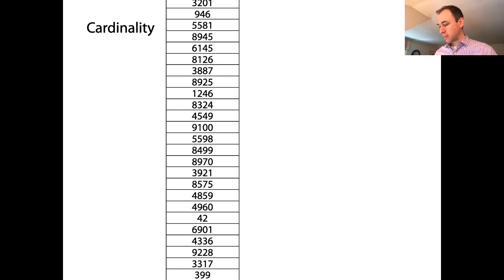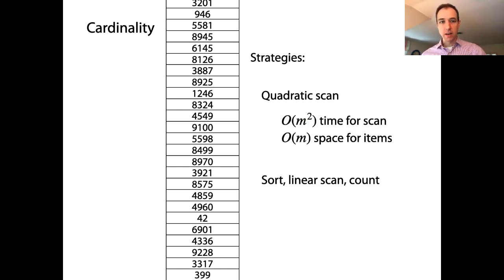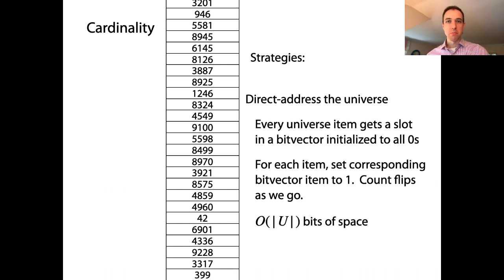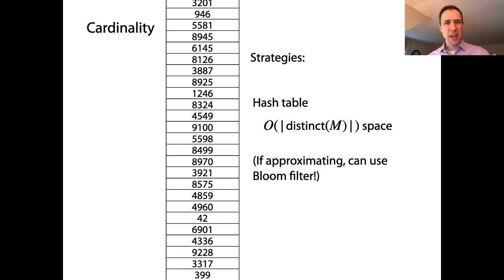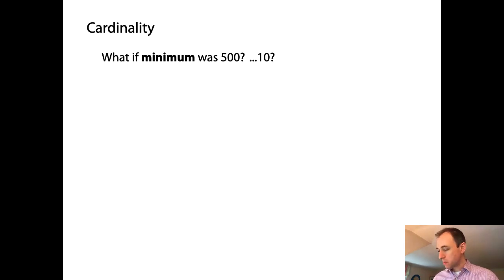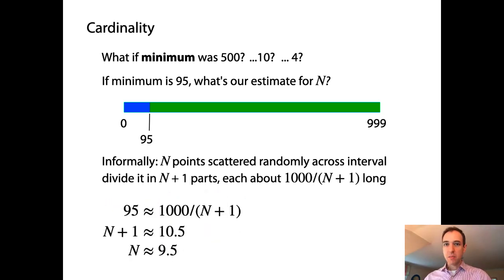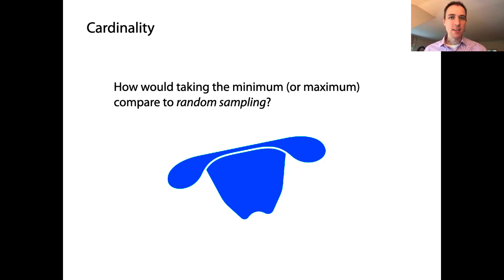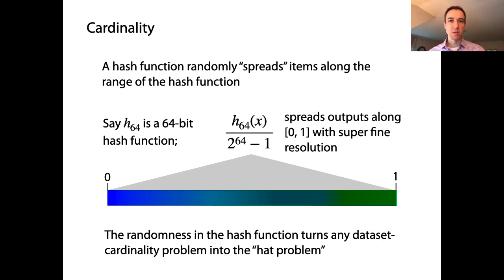Cardinality part 1: the hat problem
We discuss the problem of finding the cardinality of a dataset, as well as simple but memory-intensive strategies for calculating it.  We discuss the "hat problem" formulation and how we can estimate the cardinality using the minimum value.  Finally, we show how hash functions turn real-world cardinality problems into the "hat problem."

Langmead, Ben (2024). Sketching & randomized data structures: learning materials. figshare. Collection.